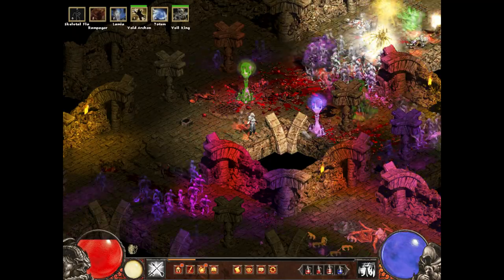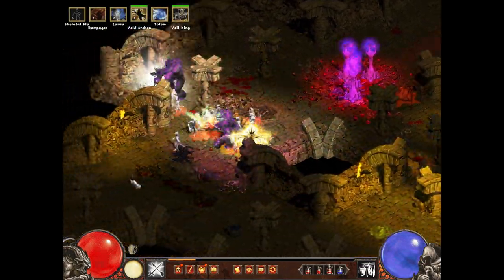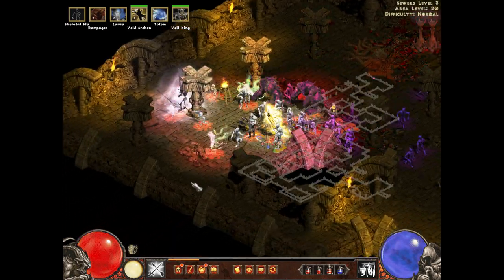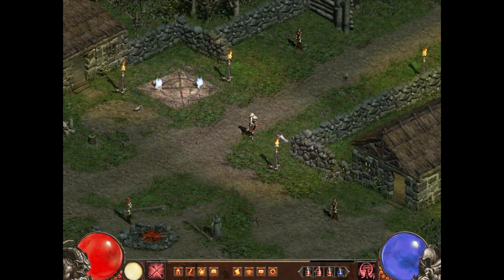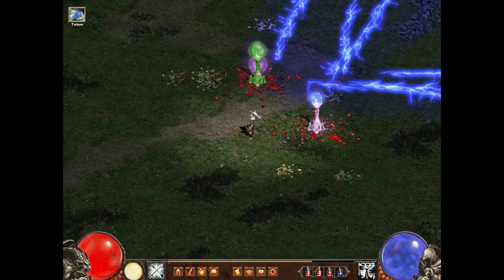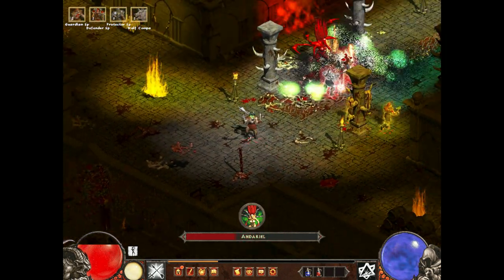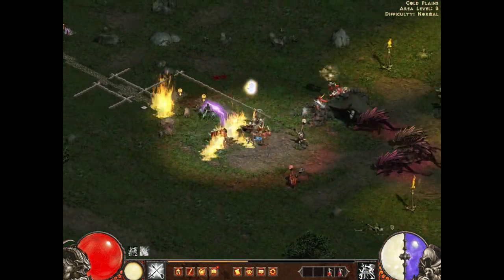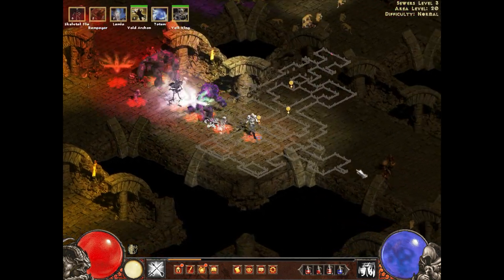Necromancy in Median XL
Median XL is a nice mod for Diablo 2 that completely changes everything.